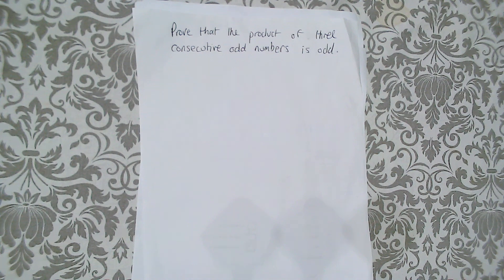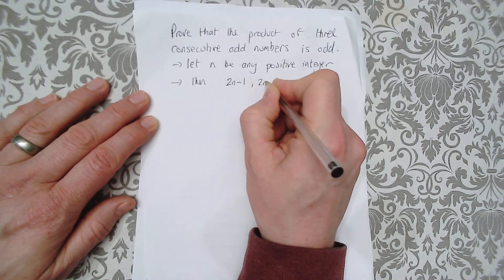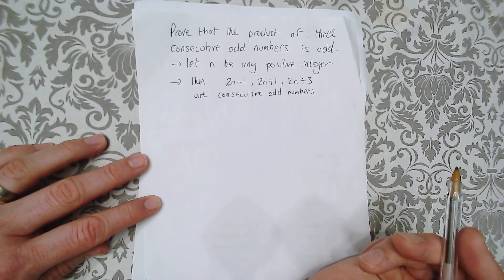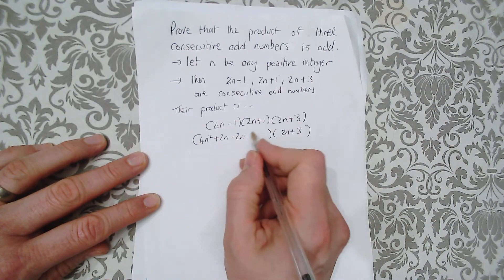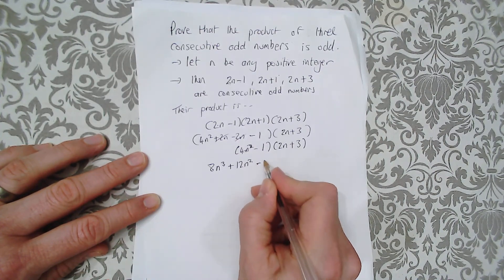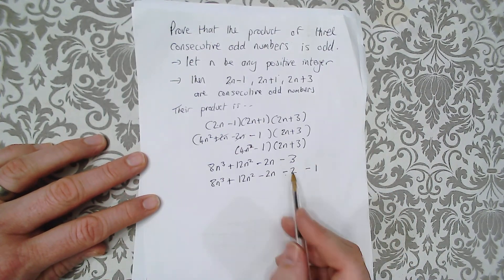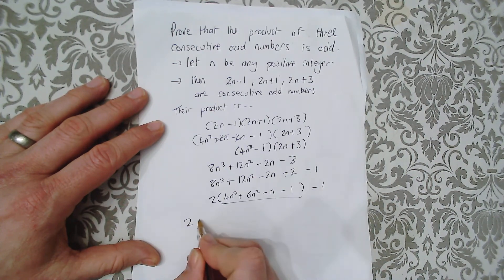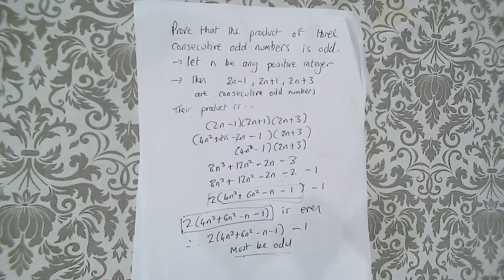Three consecutive odd numbers proof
Walk through of the proof that the product of three consecutive odd numbers is odd